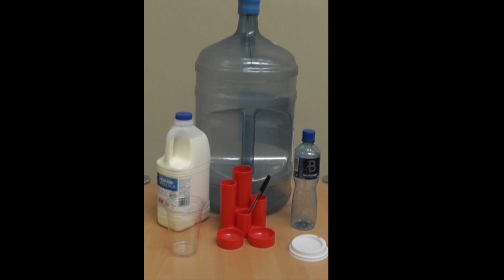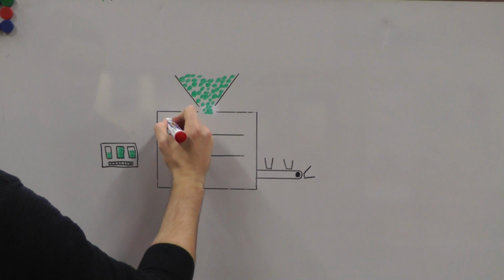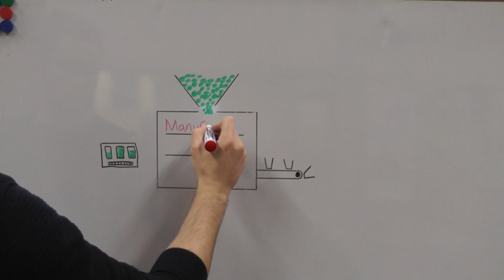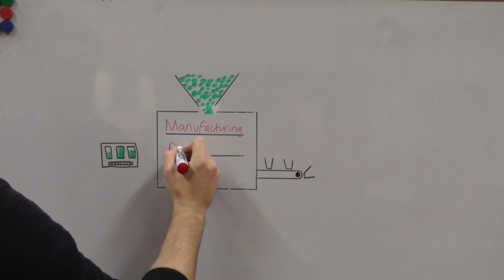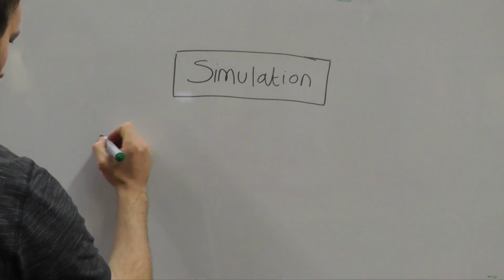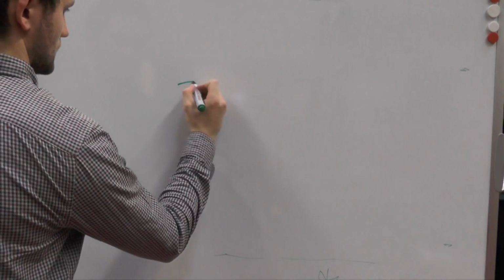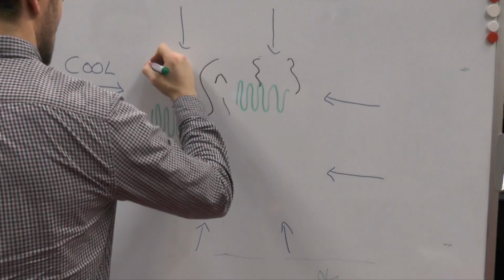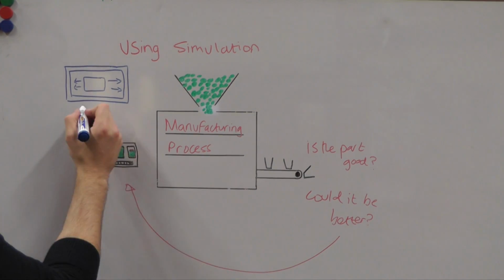David Mckelvey PhD candidate in Mechanical Engineering at The Queen's University of Belfast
Everyday plastics made better